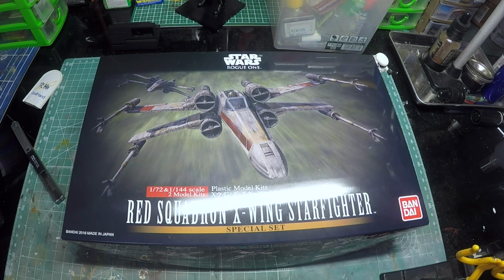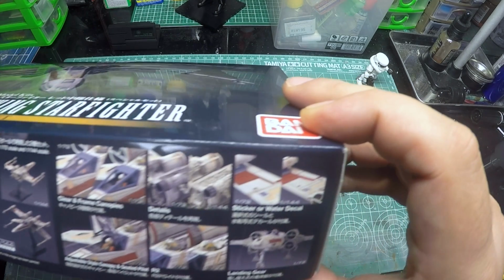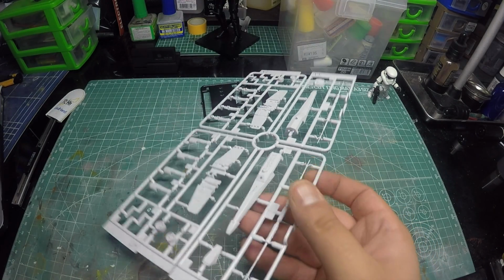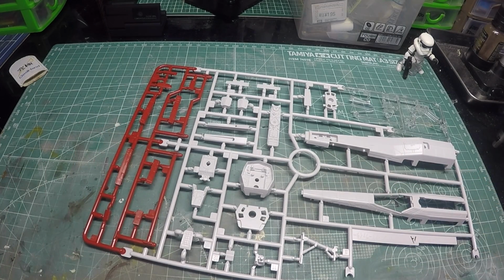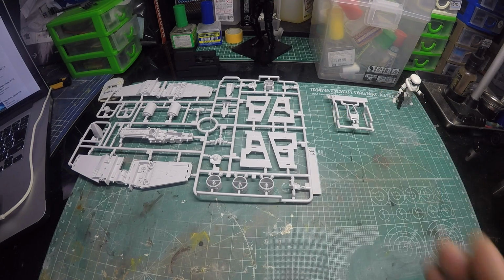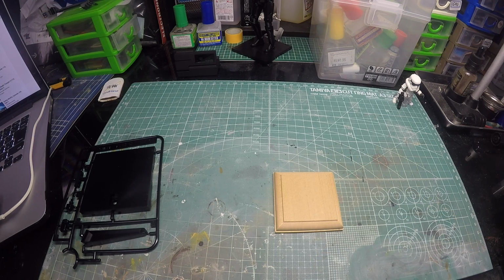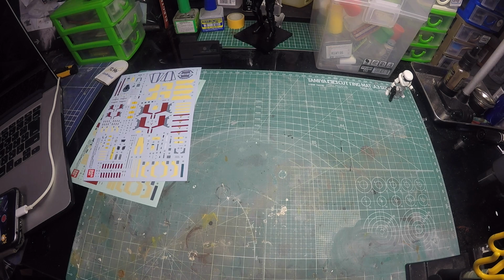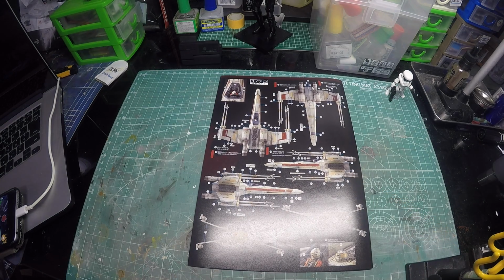Bandai Red Squadron X Wing- 1/72-1/144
An UNBOXING video on the Rogue One X wing fighter

Other TMD YOU TUBERS